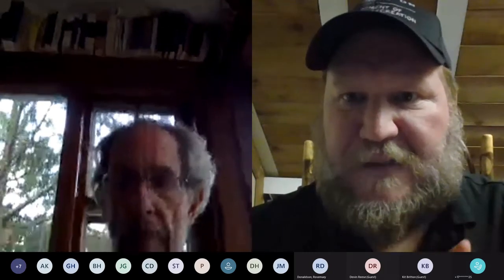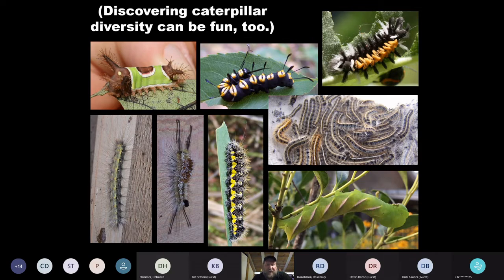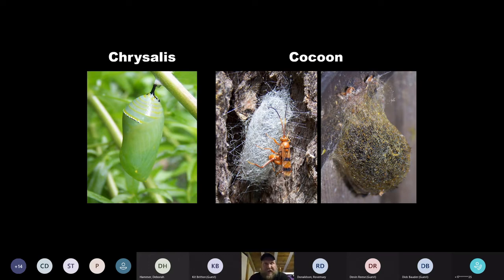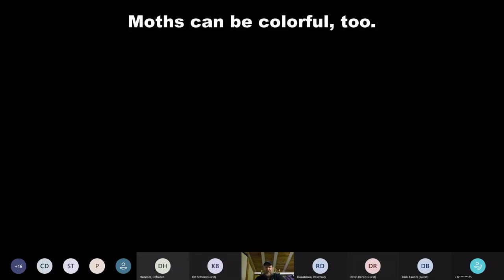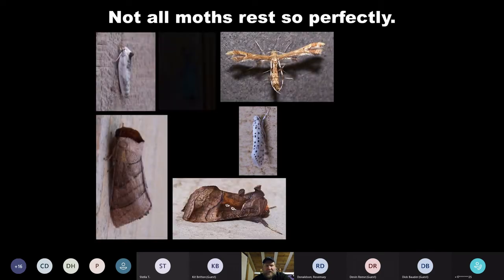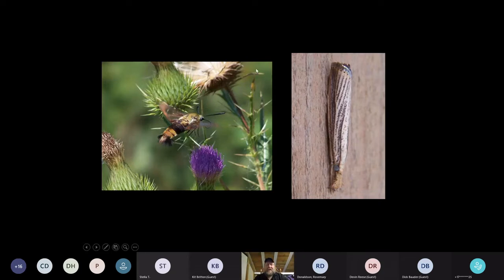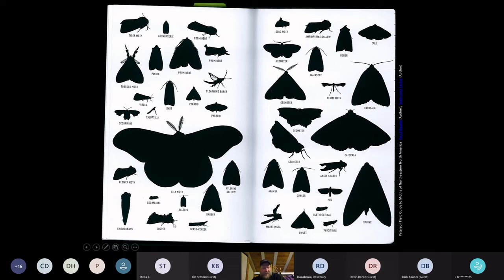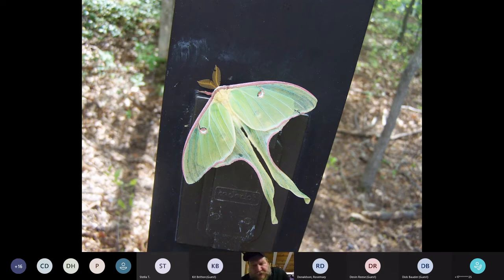Deep Dive - Moths July 22, 2021